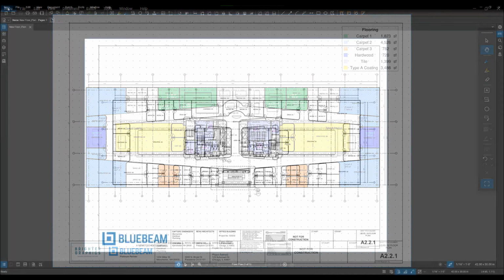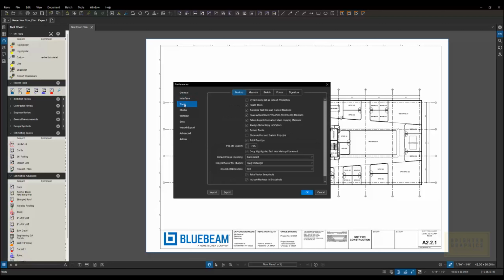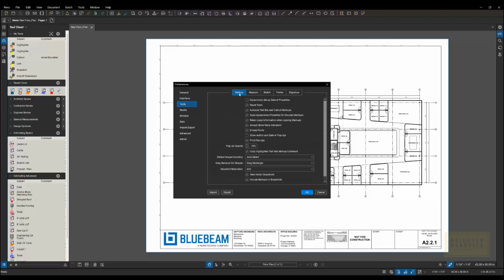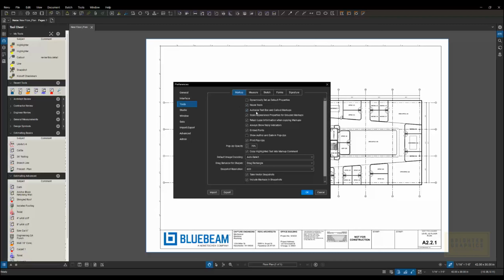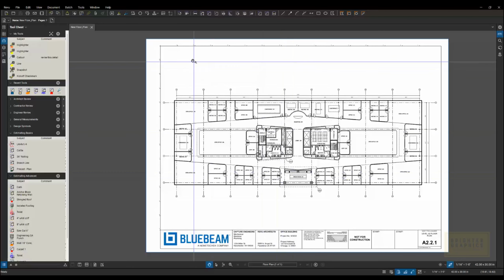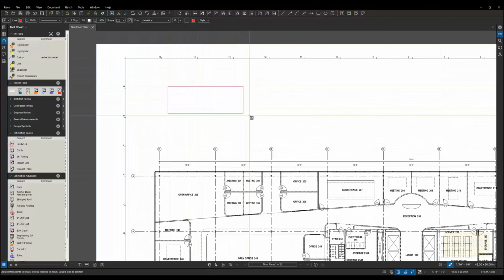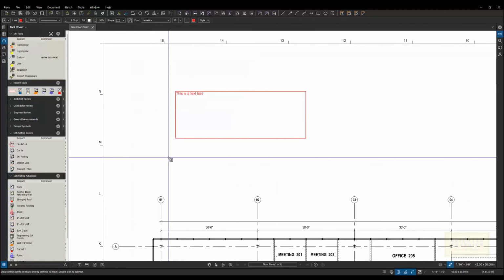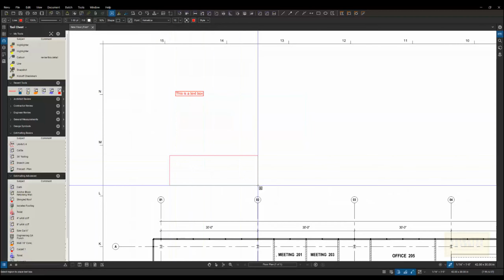Markup Preferences in Revu: Everything you need to know - Brighter Graphics' Revu Video Tutorials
The Tools Preferences contain settings for the appearance and control of markups.